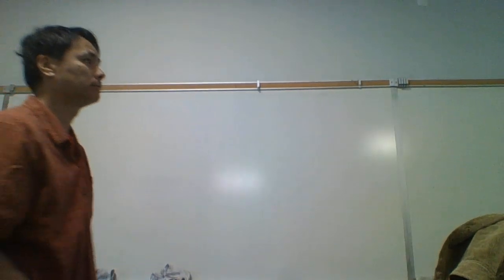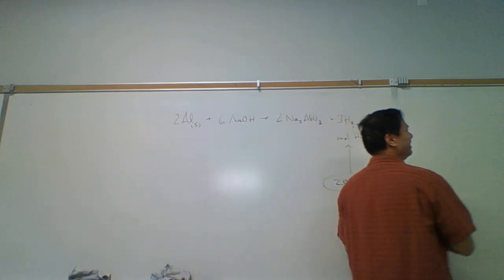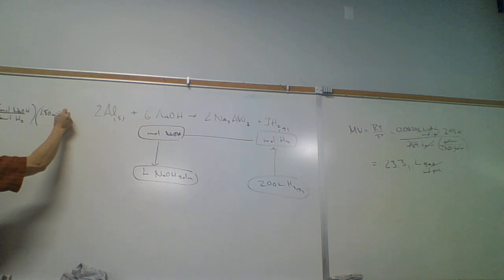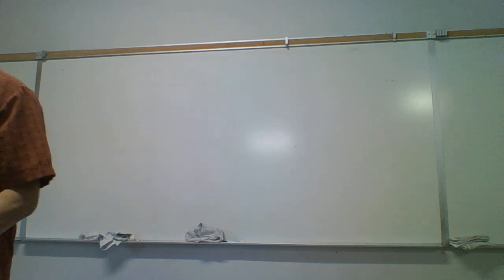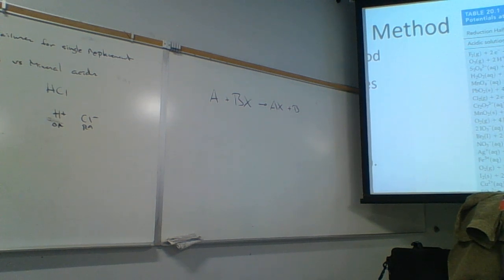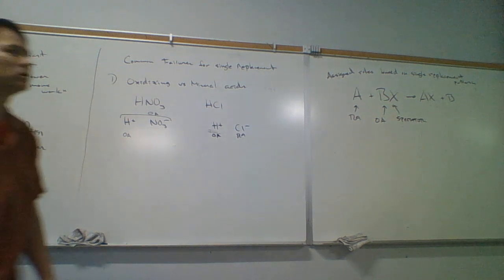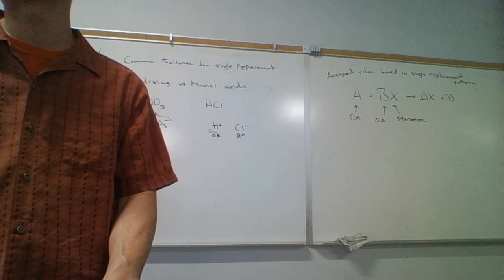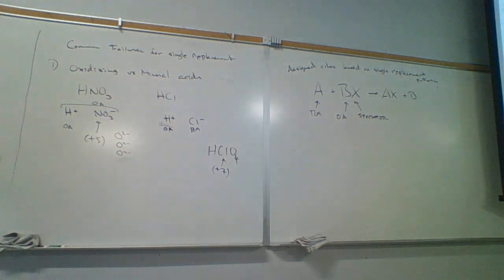Chem 4 1174 120319 A